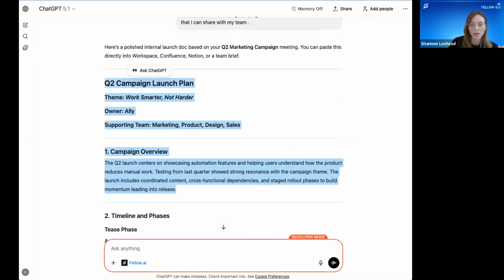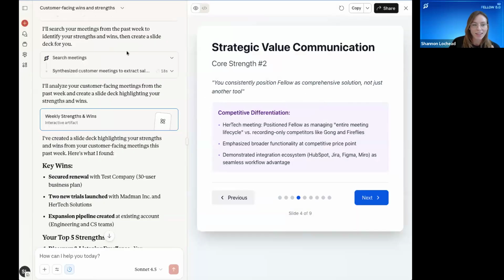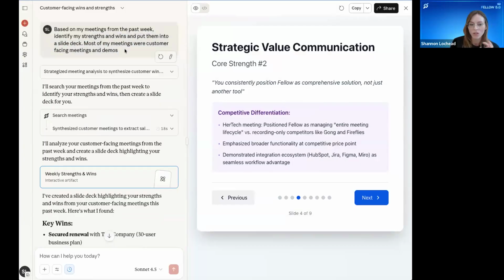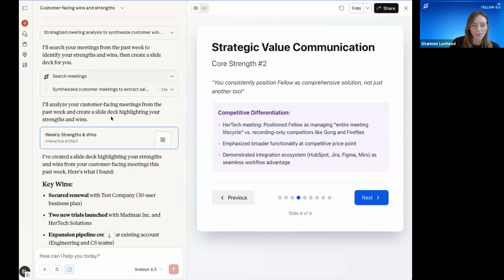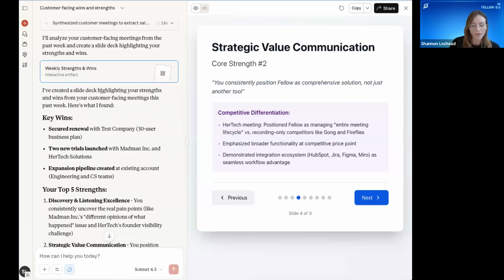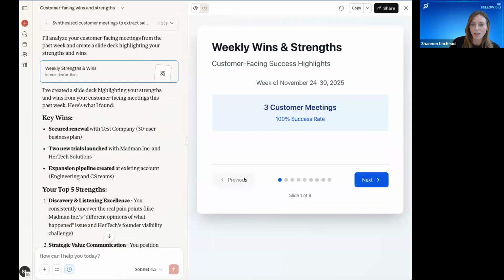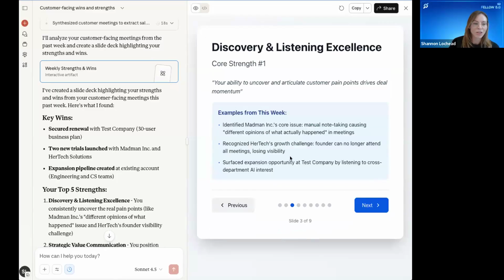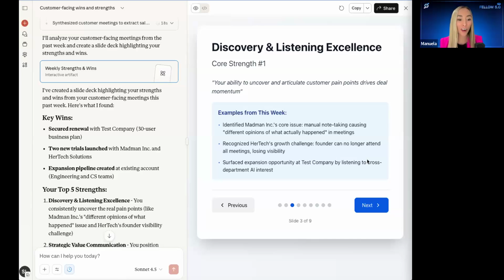Connect Your AI Meeting Notes to ChatGPT & Claude: New Fellow.ai MCP Server Integration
Your meeting transcripts are full of valuable data, but copy-pasting them into ChatGPT or Claude is a manual, messy process.

In this video, we introduce the Fellow MCP Server (Model Context Protocol) — a game-changing connector that plugs your meeting data directly into your favorite AI tools.

What is an MCP Server? It’s a simple way to connect Fellow to tools like ChatGPT, Claude, and Cursor without needing to code. By doing this, your AI tools gain access to your projects, memories, and business context.

In this video, you will see:

ChatGPT Integration: How to search for specific meetings (e.g., "Marketing Launch") and instantly generate a strategy document.

Claude Integration: How to synthesize weeks of meetings into a slide deck for performance reviews—automatically.

For Developers: How our engineering team uses Cursor to generate code and Linear tickets directly from meeting discussions.

API & Roadmap: Updates on our Developer API, Glean integration, and upcoming support for Gemini and Copilot.

Make your organization AI-native by turning meeting conversations into instant output.

Timestamps:
00:00 - Stop copy-pasting transcripts
00:37 - What is a Fellow MCP Server
01:10 - DEMO: Connecting Fellow to ChatGPT (Generating Docs)
01:58 - DEMO: Connecting Fellow to Claude (Generating Slide Decks)
03:25 - Fellow Developer API & Custom Dashboards
04:00 - Using Fellow with Cursor (Coding from Meeting Context)
04:40 - Roadmap: Gemini, Copilot, and Glean Integrations